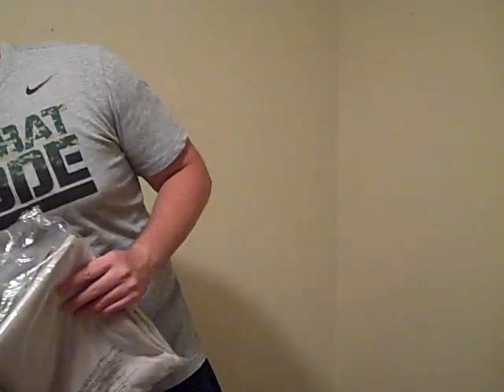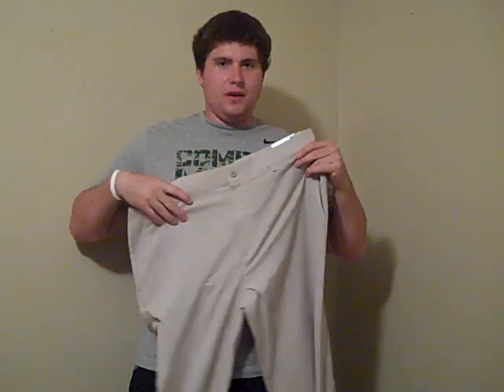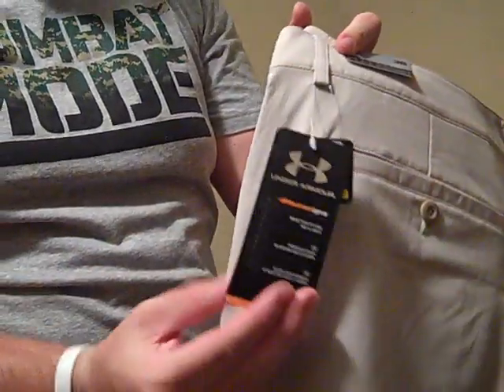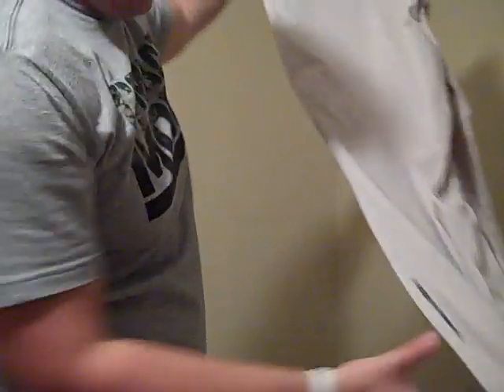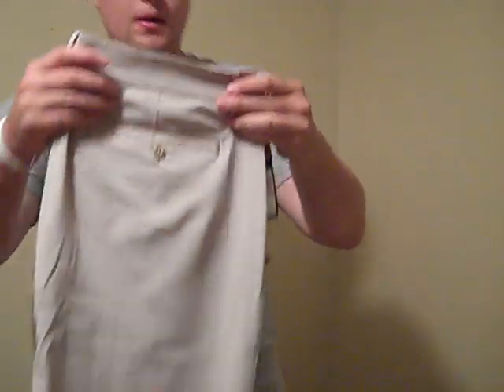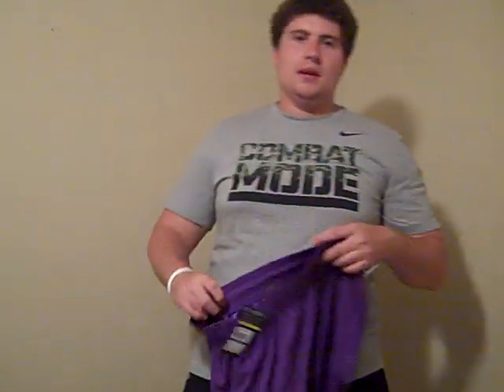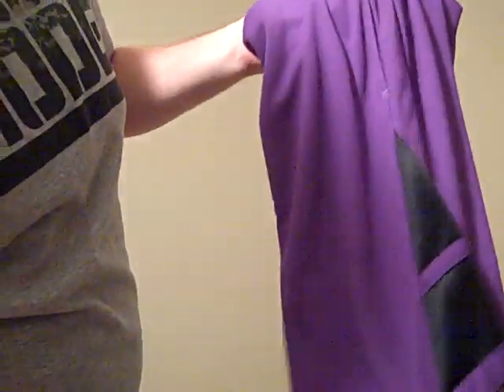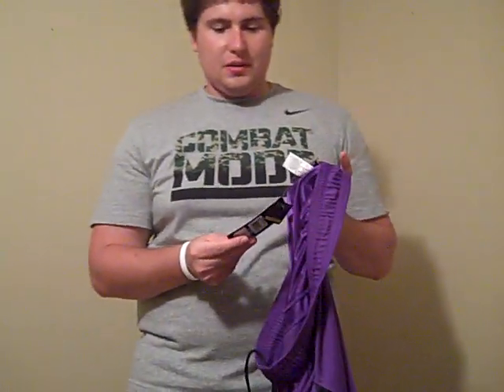Unboxing/Pickups From Under Armour